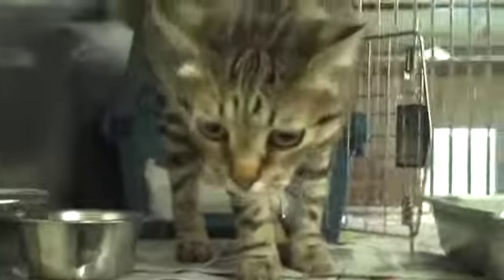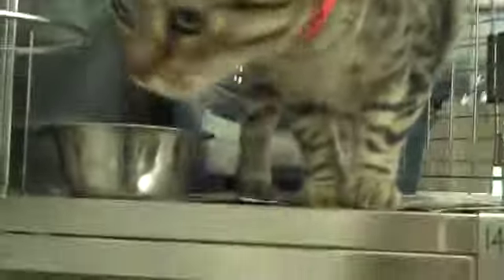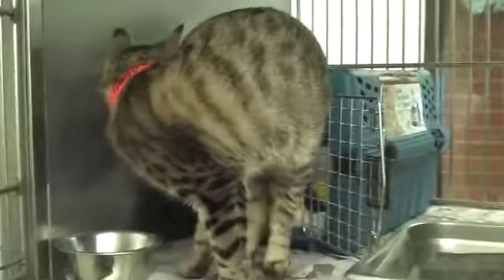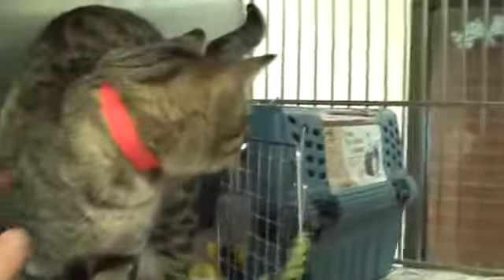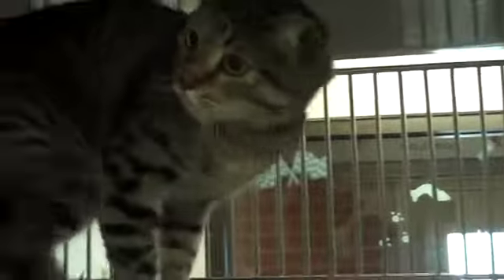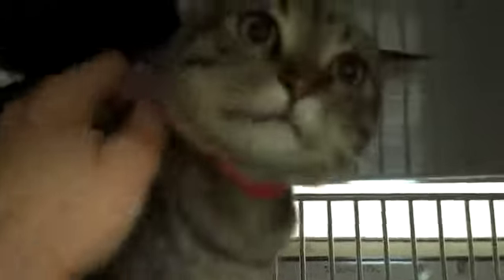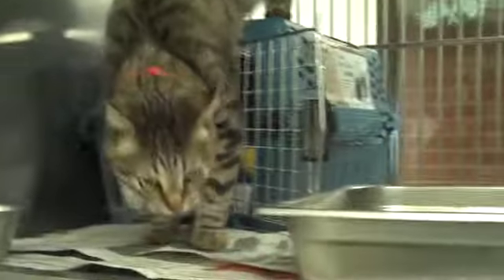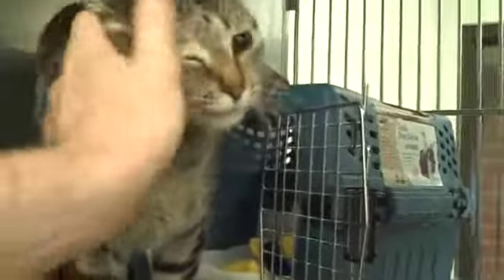A1264094 - Male Brown Tabby, 3ry, Super Cool Cat!